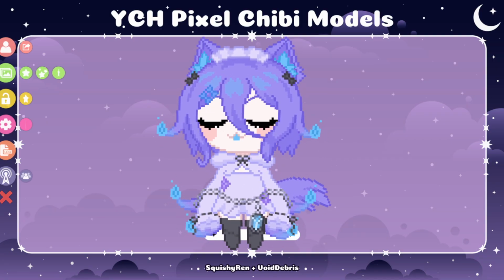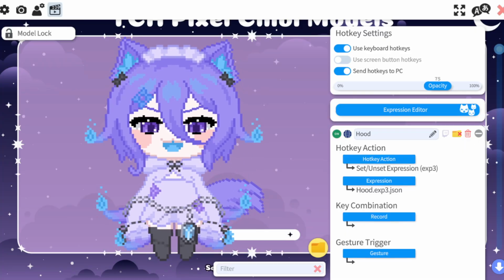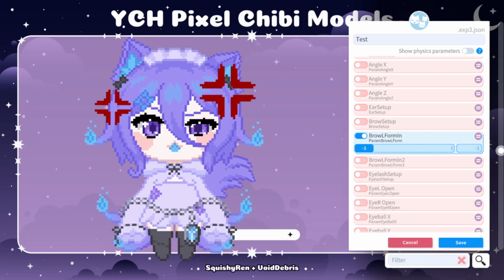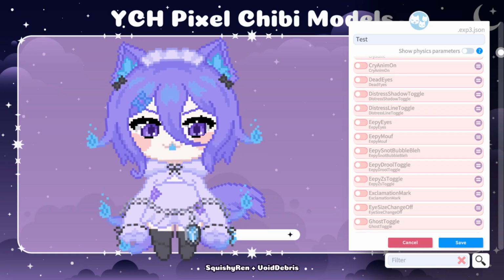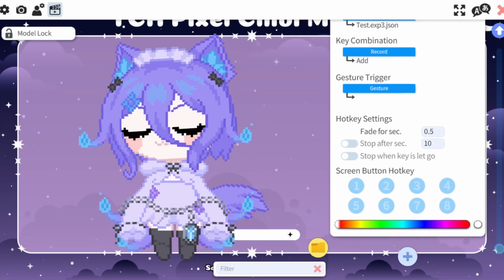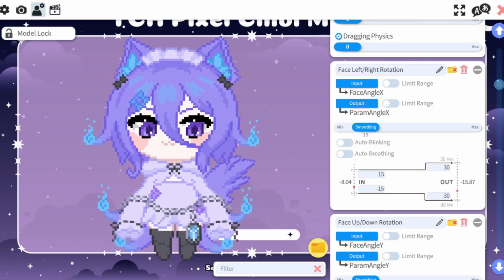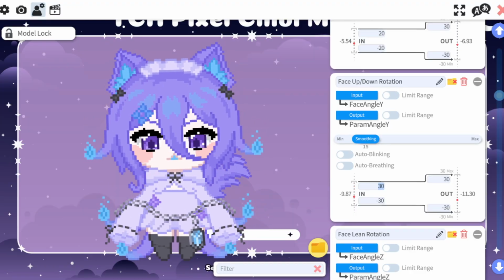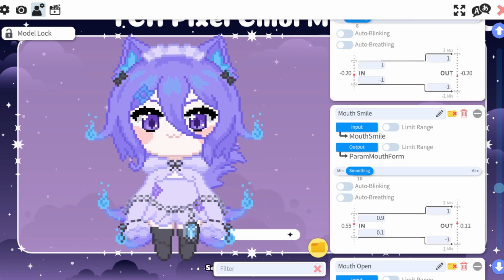YCH Chibi Pixel Customization Tutorial